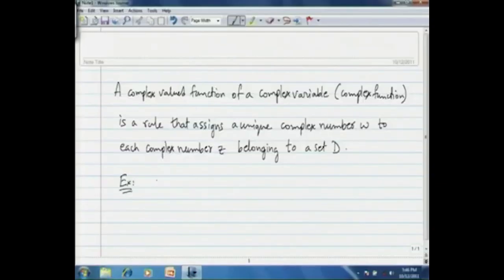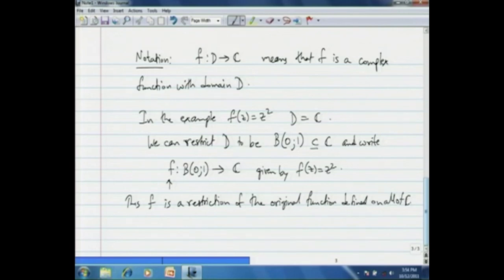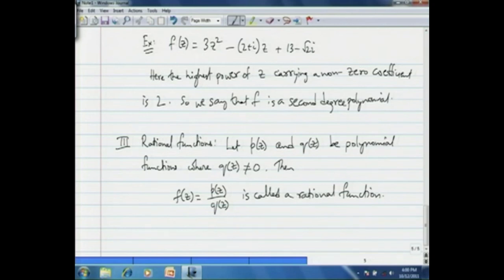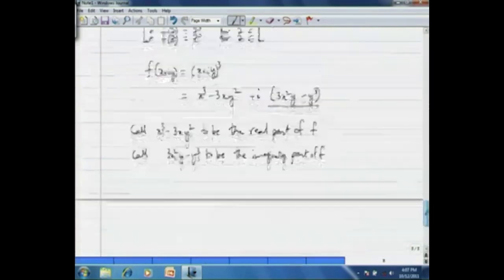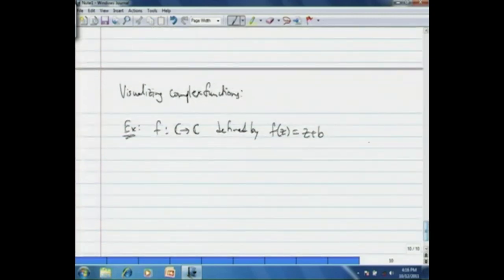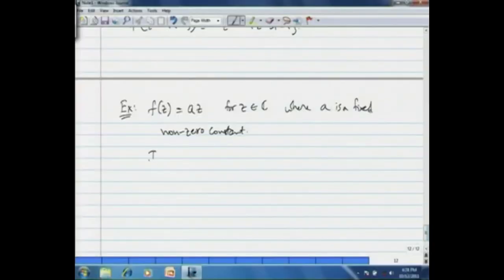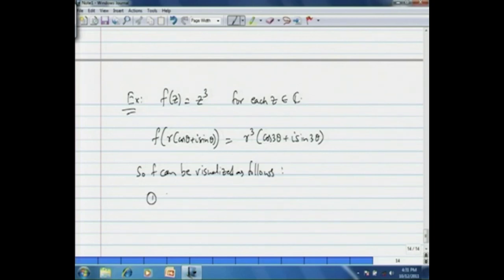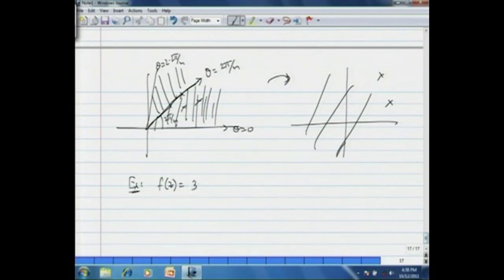Properties of Mobius Transformations Part II